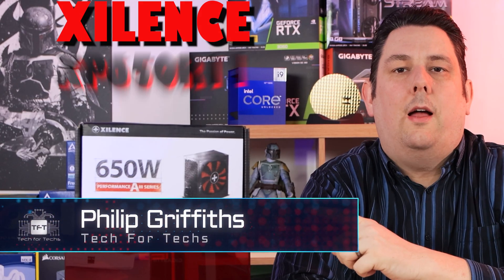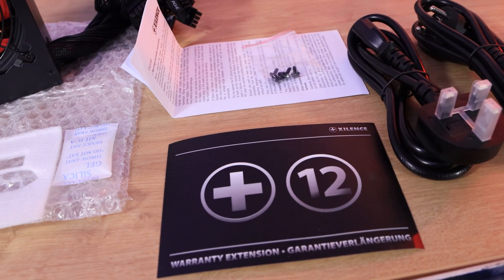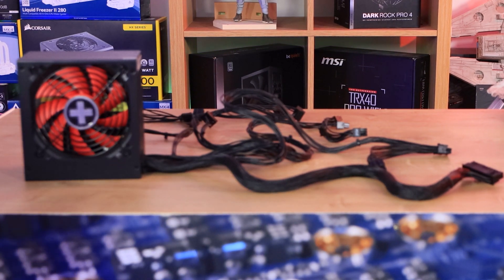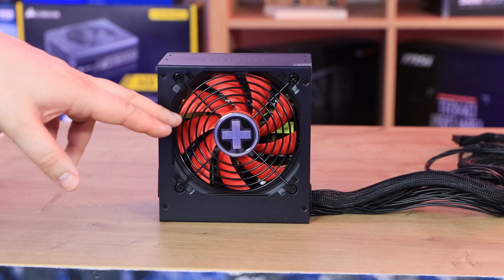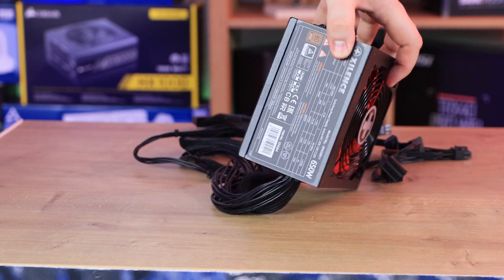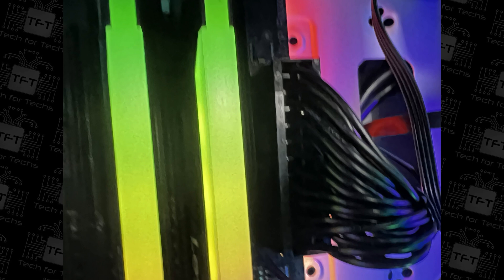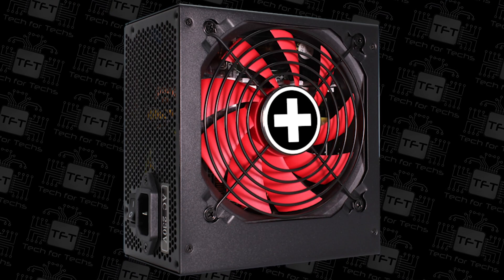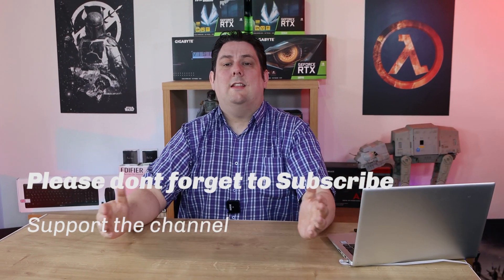Good Quality Value Power Supply 2022 - Xilence XN084 | XP650R11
The 80+BRONZE certified Performance A+ III series, using the high standard of DC/DC technology, supplies increased efficiency and maximum electrical stability even during excessive gaming. Six integrated safety circuits provide an all-time safe operation and the sleeved main cable harness ensures order in the PC case.

Article features

Extremely silent cooling: large 120mm fan
Full safety design:
OVP (Over Voltage Protection)
UVP (Under Voltage Protection)
OCP (Over Current Protection)
OTP (Over Temperature Protection)
SCP (Short Circuit Protection)
OLP (Over Load Protection)
Low stand-by consumption
High energy efficiency: 80+ BRONZE® certified (complies with ErP2014 norm)
Active-PFC

Technical data
General data
Continuous power (W) 650
Form factor ATX 12V Version 2.52
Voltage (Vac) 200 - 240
Model Performance A III | XP650R11
Frequency (Hz) 50 - 60
Input current (A) 6.3
PFC active

Category
Science & Technology